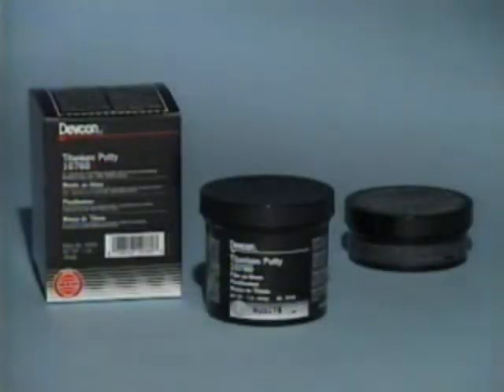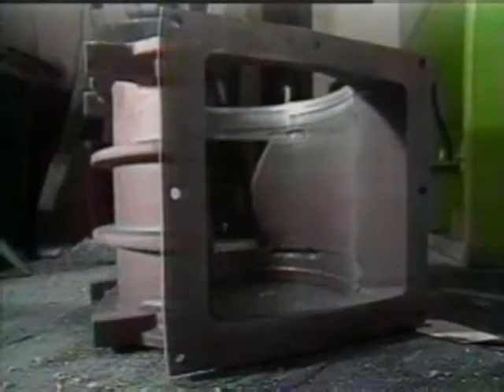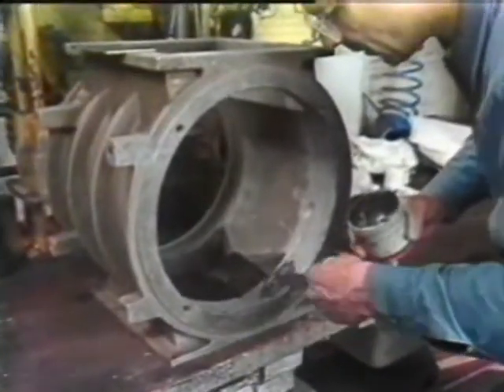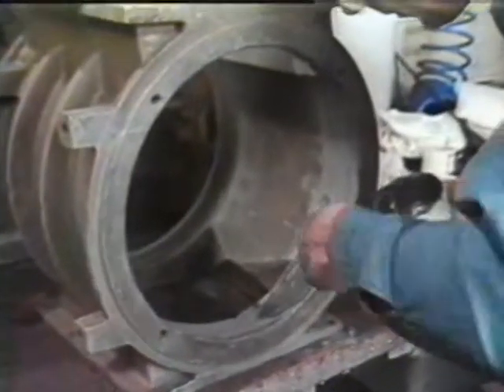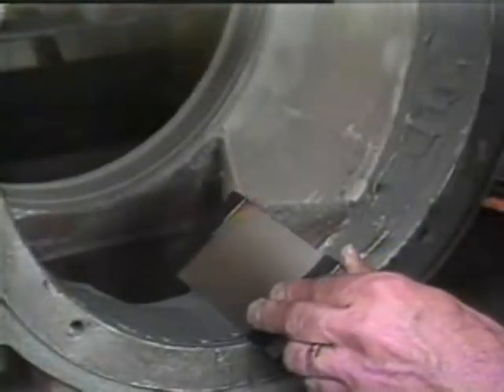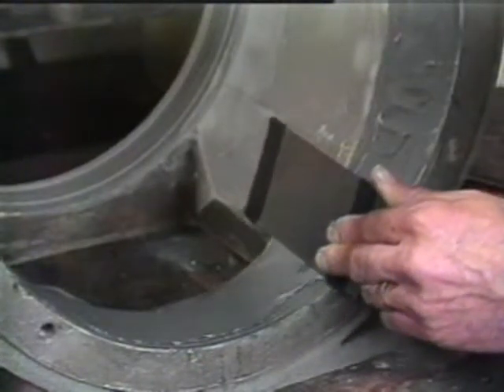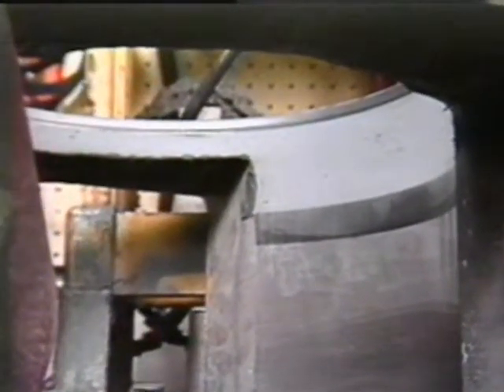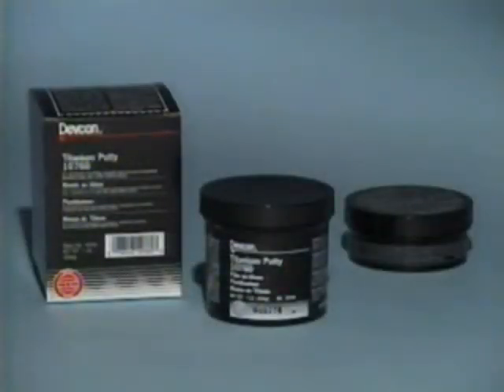Devcon Titanium reparatie van corrosieplekken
Omschrijving van de toepassingsmogelijkheden van Devcon Titanium